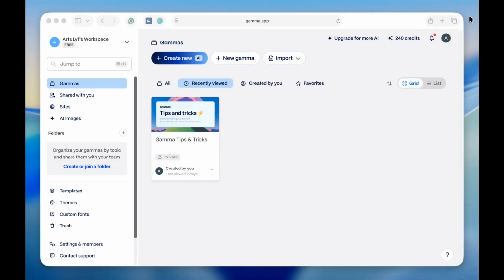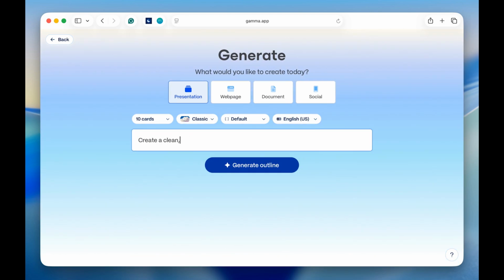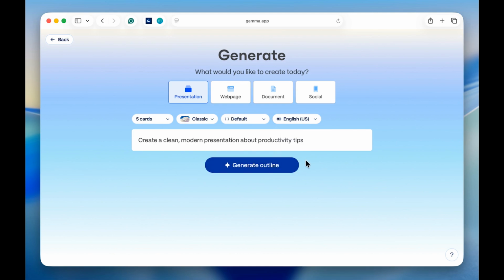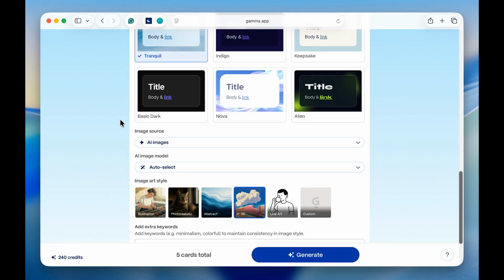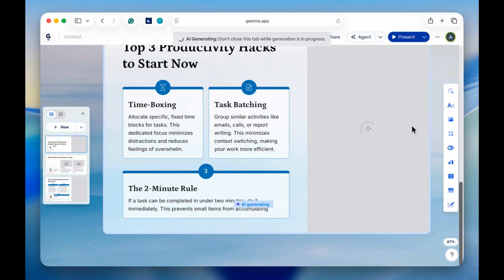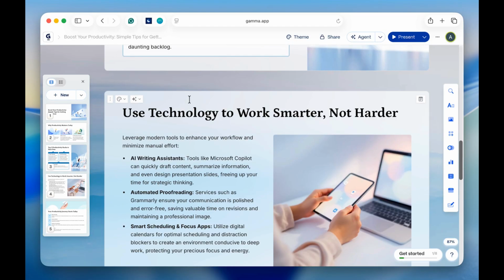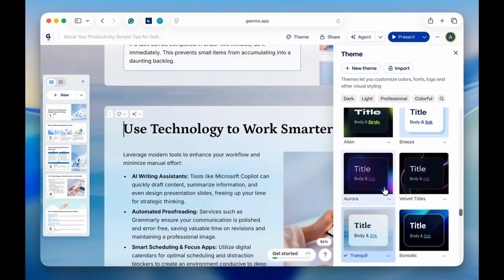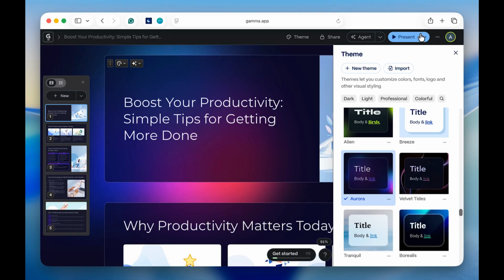How to use Gamma AI App for Presentation Slides PPT (Gamma.app) | Step by step guide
Learn how to use Gamma AI App to create a clean, professional presentation in minutes right from a simple prompt. 🚀 In this step-by-step tutorial, I’ll walk you through this ai presentation maker, generating an outline, customizing visuals and styles, editing slides with smart layouts, switching themes, and exporting or presenting your deck instantly. Perfect for students, founders, and anyone who wants faster slide creation without the PowerPoint grind.

0:00 Gamma AI presentation tutorial
0:11 Open Gamma + create with AI
0:29 Write your prompt + slide settings
0:57 Generate outline
1:21 Customize visuals + style
1:54 Generate slides
2:27 Edit layout + “Edit with AI”
2:41 Switch themes
3:02 Share / export / present
3:31 Outro